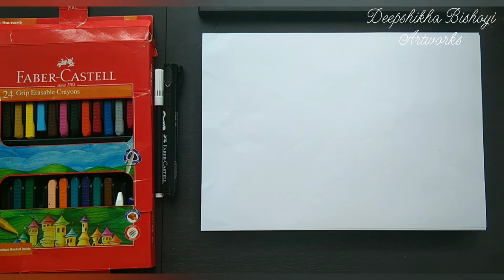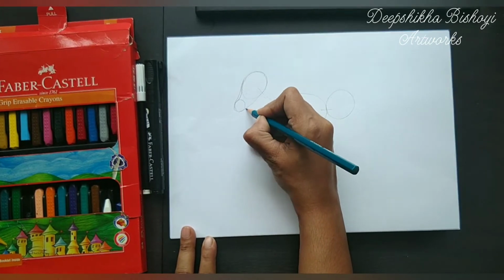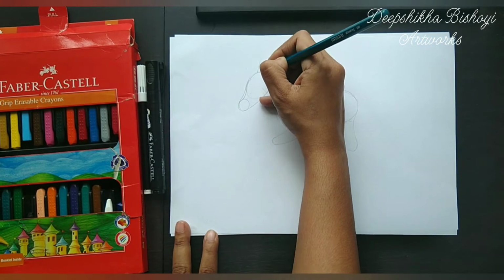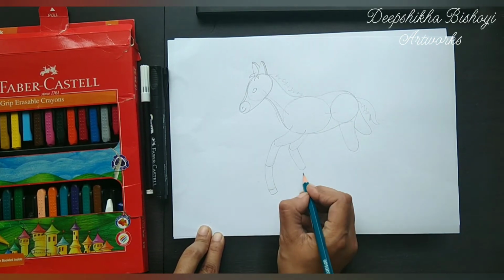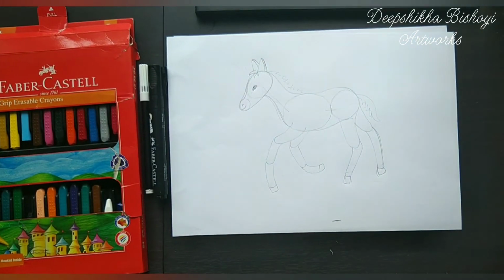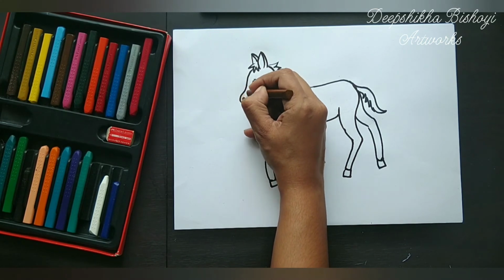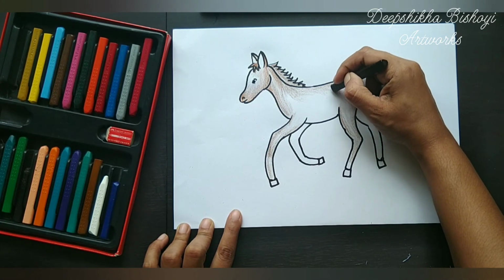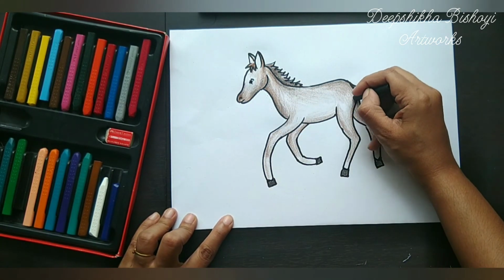How to draw a FOAL (Baby Horse) out of GEOMETRIC SHAPES for BEGINNERS easy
Art Supplies:
1. White Sheet of Paper (A4 size 110 gsm print paper used here)
2. Drawing Pencil (Apsara 6H drawing pencil used here)
3. Eraser (Apsara Nondust eraser used here)
4. Black Marker Pen / Sketchpen
5. Wax/ Plastic Crayons (Faber Castell 24 shades box of Plastic crayons used here; Please watch complete video for details)

For more videos and demonstrations of artwork in various different media, please check on the following:

Any questions, please feel free to put it across in the comments section, or DM me through above Instagram or Facebook. Thanks.